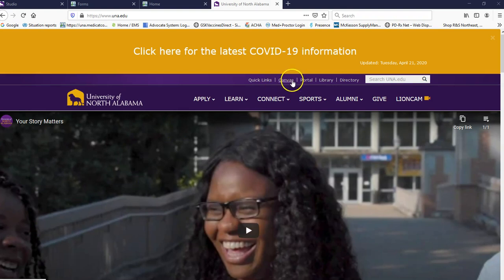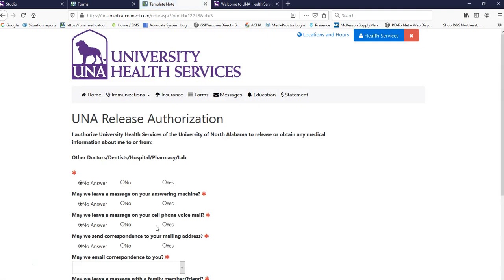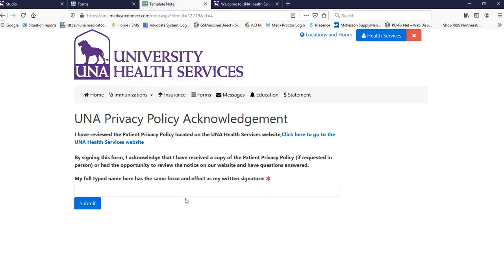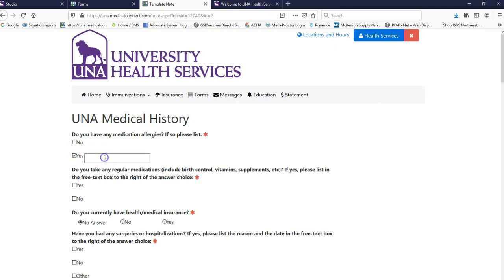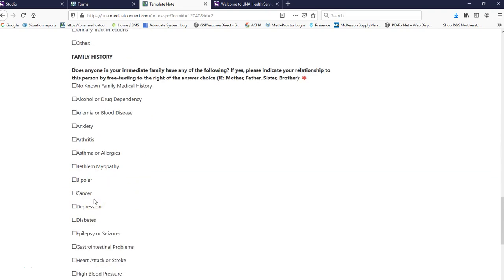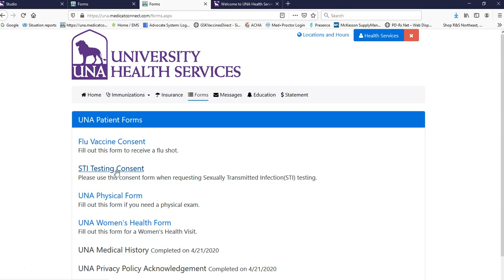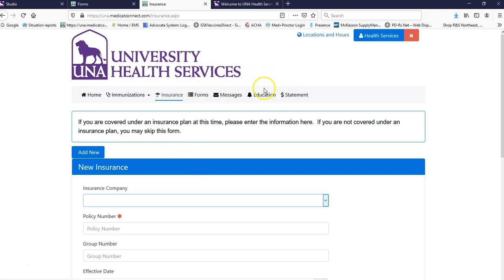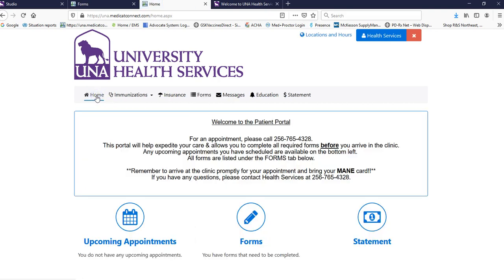Health Services Patient Portal